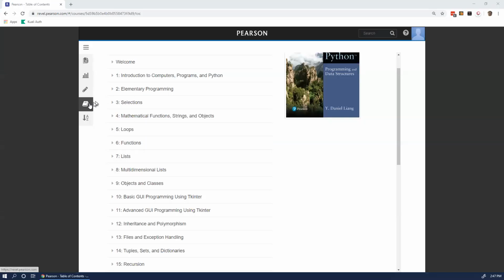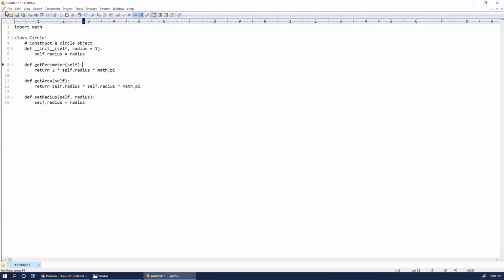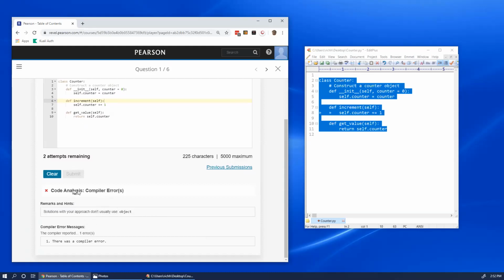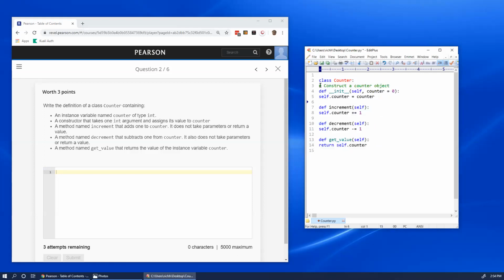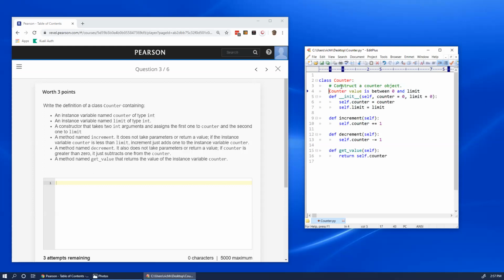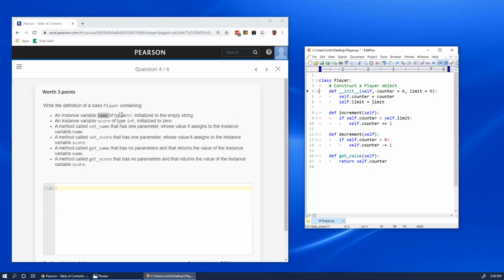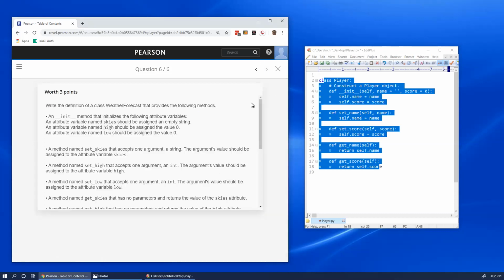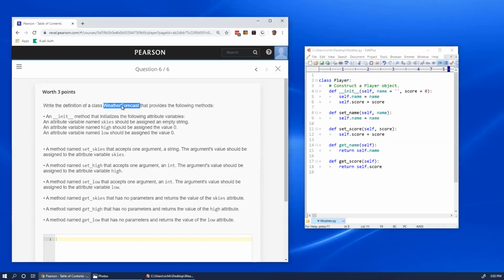ITS 128 Ch. 9 Defining Classes for Objects 1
Hints on Python Chapter 9 Defining Classes Quiz